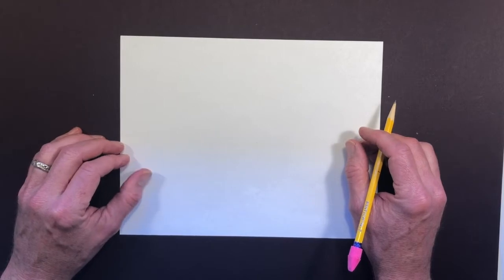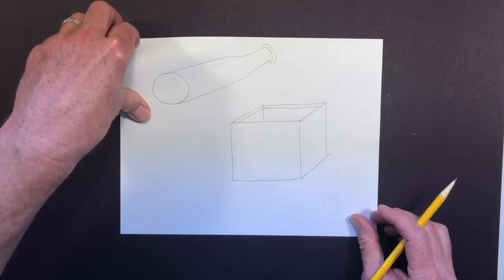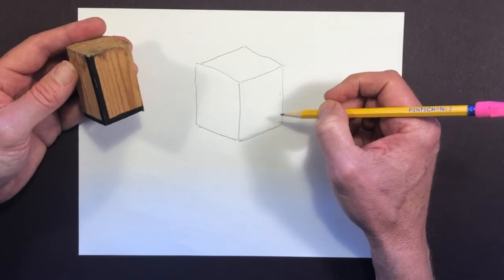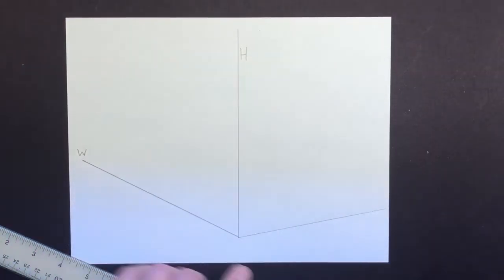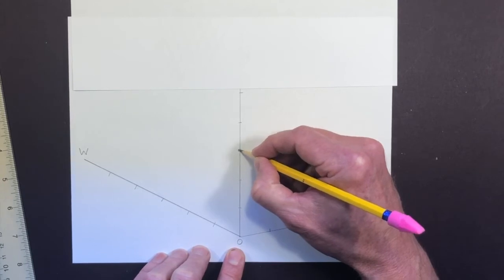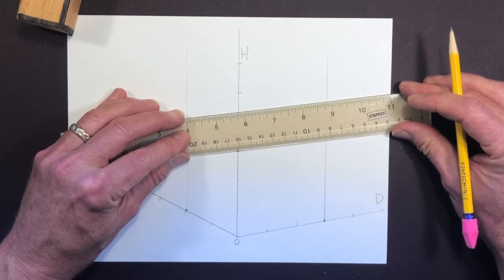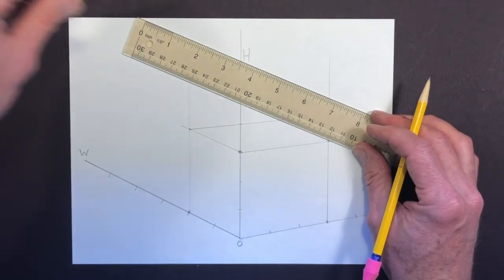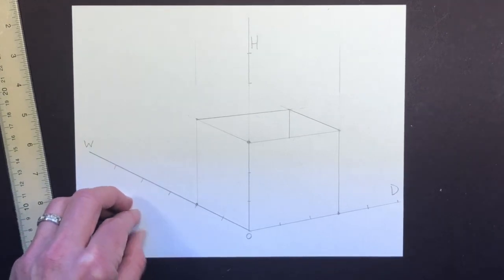Technical Drawing 2 3D Box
Second in a series of lessons focusing on technical drawing skills for students in 4th grade and older. In this video, students learn to visualize and draw a 3D space on paper, and learn about the X, Y, and Z axis.